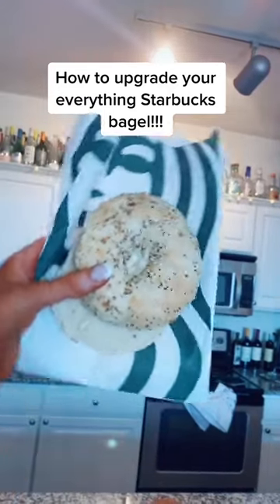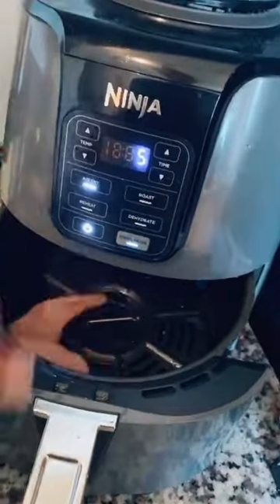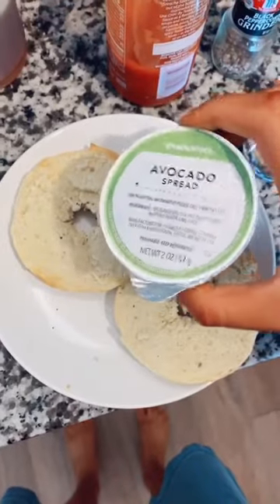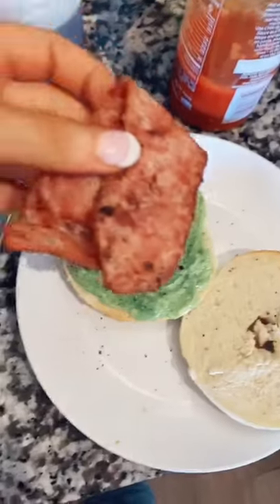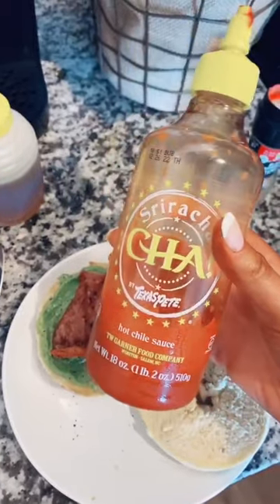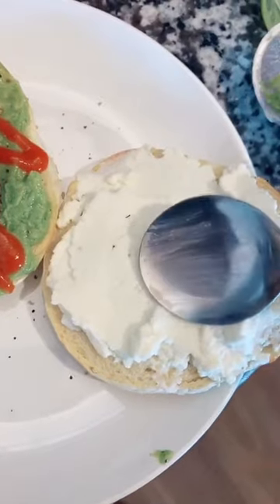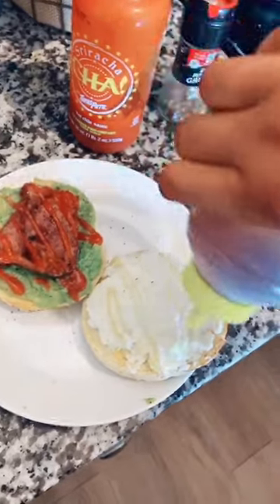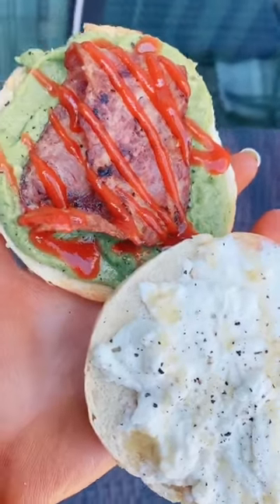How To Upgrade Your Everything Starbucks Bagel tiktok badnbrunchy